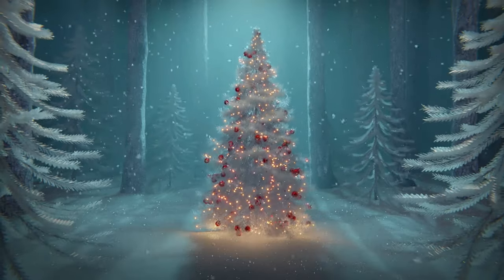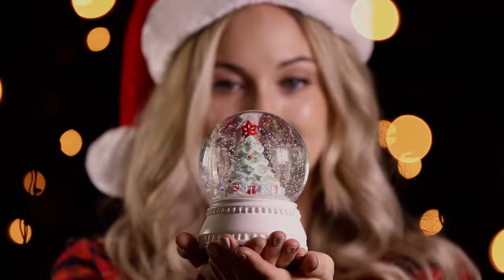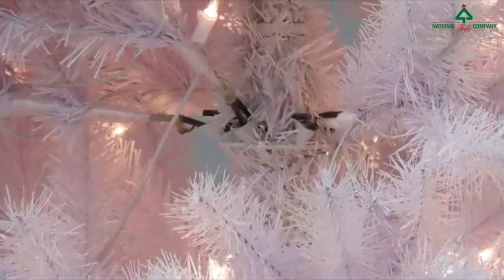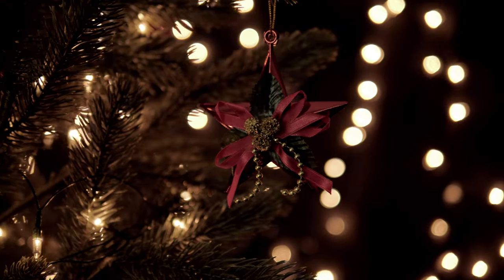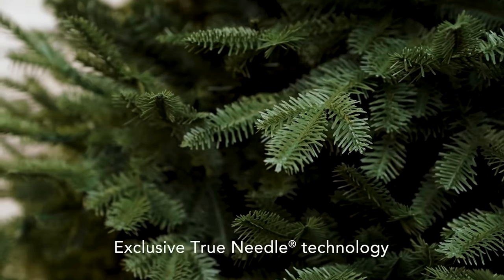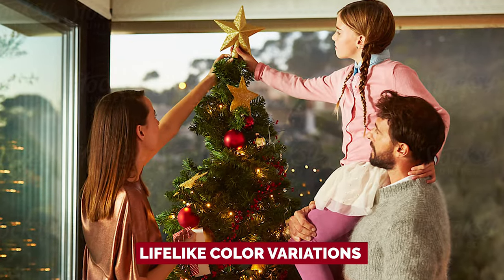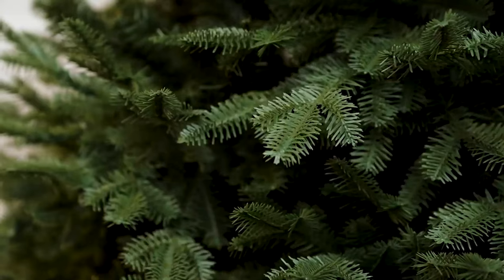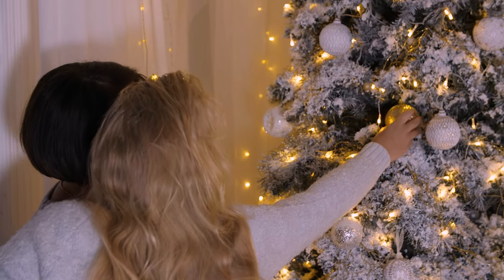TOP 6: Best Artificial Christmas Trees 2024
➡ Links of the Best Artificial Christmas Trees we listed in this video.

1. Balsam Hill 6.5ft Unlit BH Balsam Fir Premium - Best Artificial Christmas Tree Overall

2. Puleo International 7.5' Royal Majestic - Best Traditional Christmas Tree

3. Balsam Hill 7.5ft Pre-Lit - Most Realistic Artificial Christmas Tree

4. Best Choice Products 7.5ft – Best Affordable Artificial Christmas Tree

5. National Tree Company Pre-Lit - Best White Artificial Christmas Tree

6. Puleo International 7.5 Foot Pre-Lit Aspen - Best Budget Artificial Christmas Tree

Get ready to deck the halls with our selection of the Best Artificial Christmas Trees. Whether you're after timeless tradition, realism, or affordability, we've got you covered:

Balsam Hill 6.5ft Unlit BH Balsam Fir Premium is crowned the Best Artificial Christmas Tree Overall. It brings an enchanting charm to your festivities.

For those who love the classic look, the Puleo International 7.5' Royal Majestic is our pick for the Best Traditional Christmas Tree. It embodies the essence of a festive centerpiece.

If realism is your top priority, the Balsam Hill 7.5ft Pre-Lit takes the spotlight as the Most Realistic Artificial Christmas Tree. It replicates the beauty of nature without the mess.

Fulfilling your wish for an affordable yet elegant tree, the Best Choice Products 7.5ft stands out as the Best Affordable Artificial Christmas Tree. Celebrate the season without breaking the bank.

Dreaming of a white Christmas? The National Tree Company Pre-Lit is the Best White Artificial Christmas Tree, bringing a winter wonderland to your living room.

For those budget-conscious but unwilling to compromise on festivity, the Puleo International 7.5 Foot Pre-Lit Aspen earns the title of the Best Budget Artificial Christmas Tree.

Watch our upcoming video guide for an in-depth look at each tree's unique features. We'll help you find the perfect artificial Christmas tree to make your holiday celebrations truly magical.